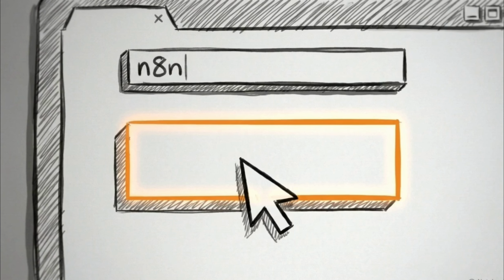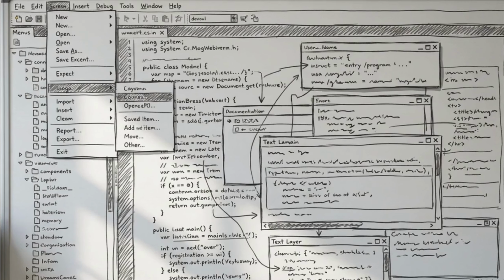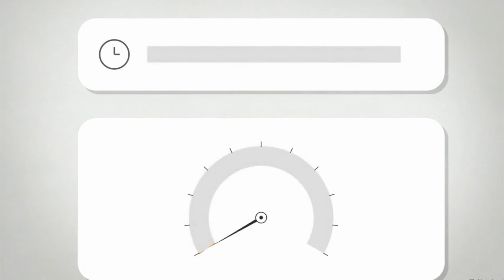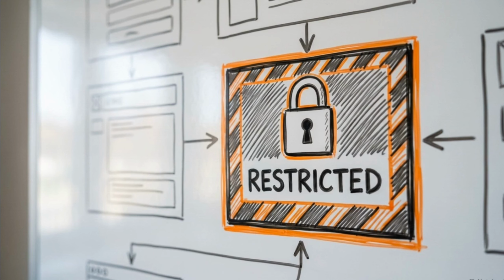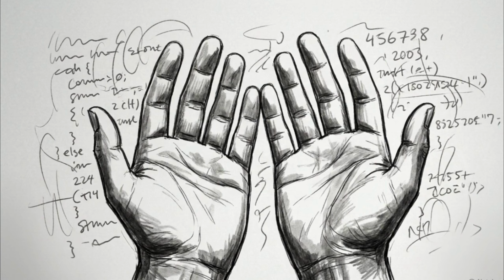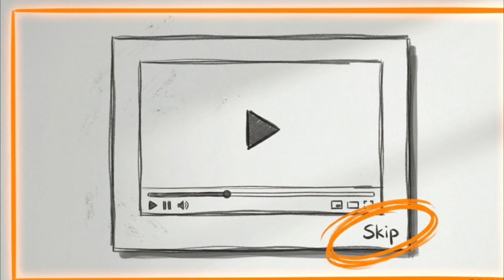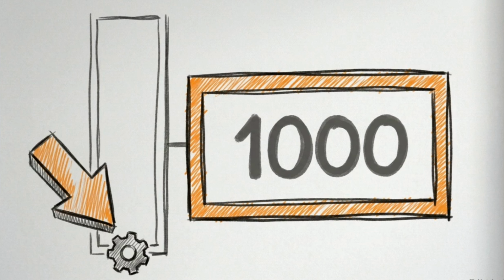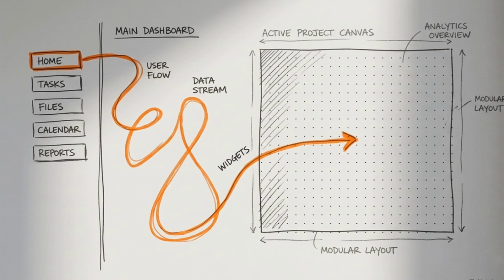n8n AI Agents Tutorial: Create Advanced Automations Easily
🚀 Learn how to build powerful AI agents and advanced automations with n8n in this complete step-by-step tutorial! Discover how to automate workflows, connect APIs, use AI tools, and create smart no-code/low-code systems that save time and boost productivity. Whether you're a beginner or developer, this n8n masterclass will help you create intelligent AI-powered automations easily. 🤖⚡

🔥 Watch till the end to unlock advanced automation techniques and real-world AI agent workflows!